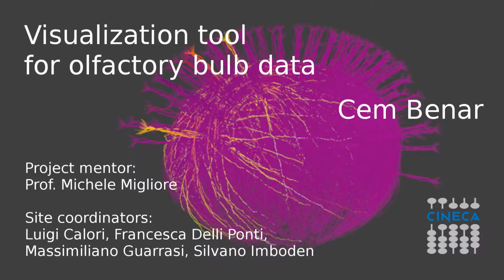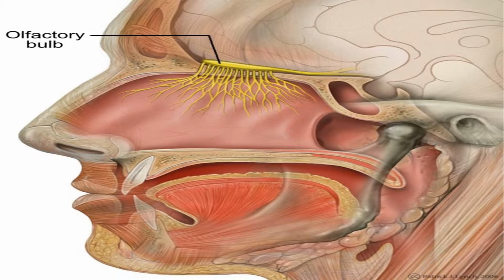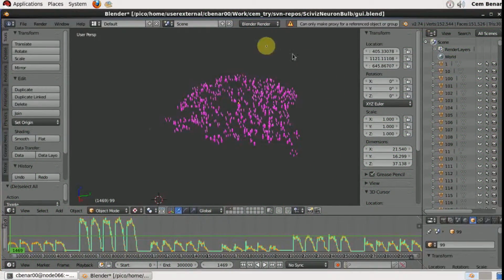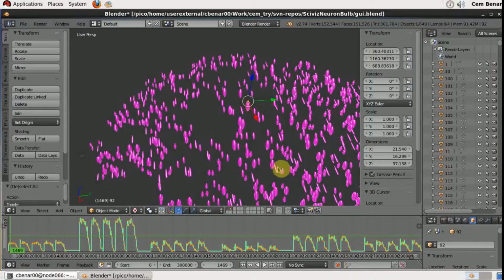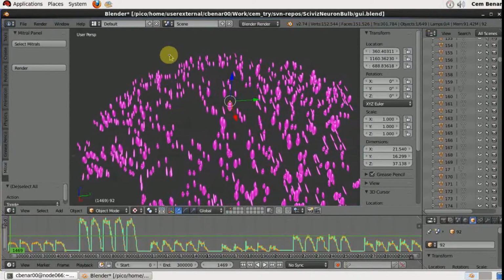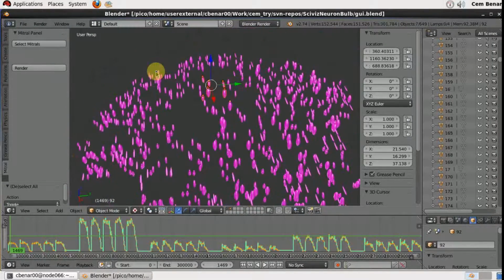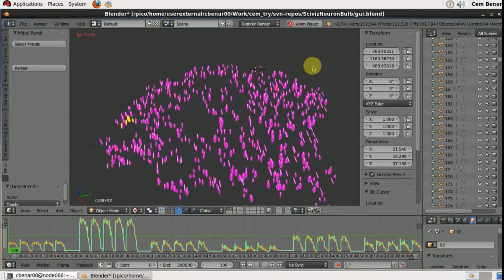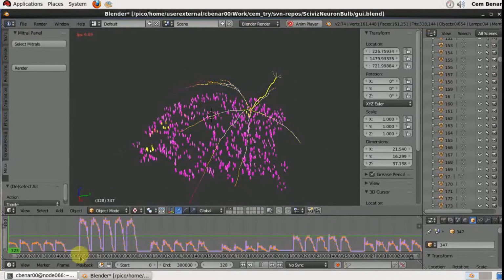1505 Cem Benar, VisTool for olfactory bulb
Summer of HPC 2015 project presentation by Cem Benar